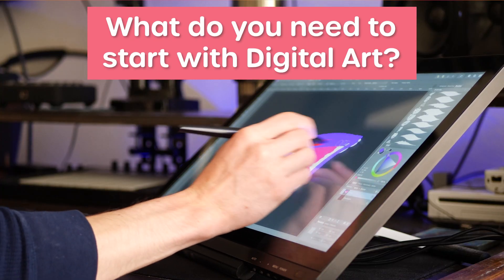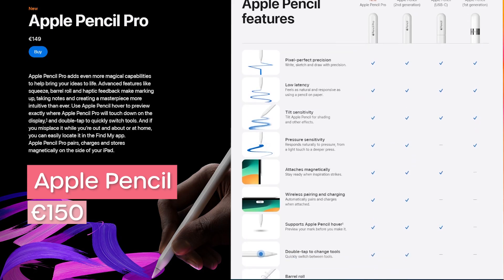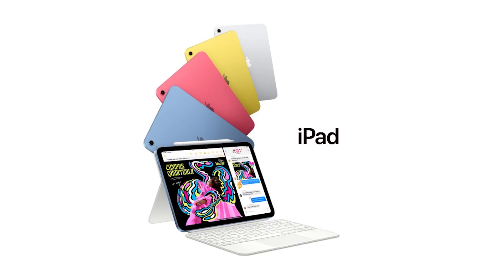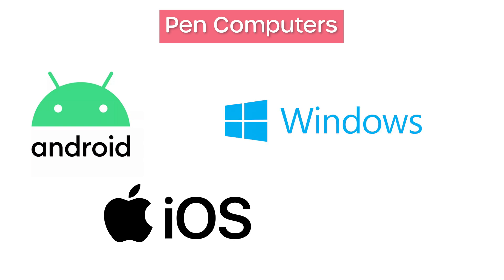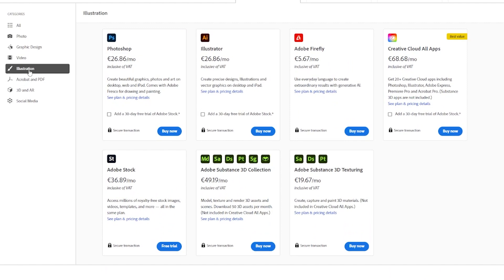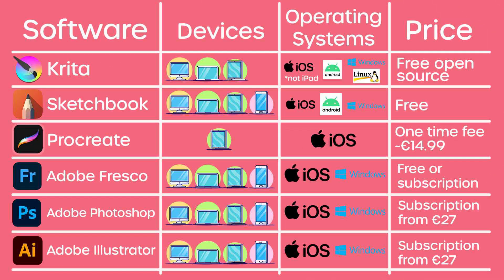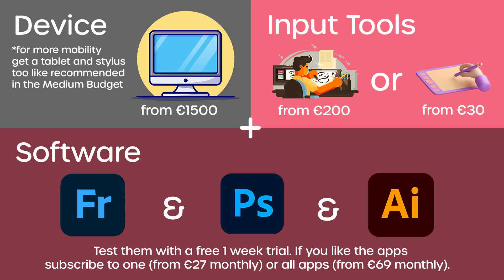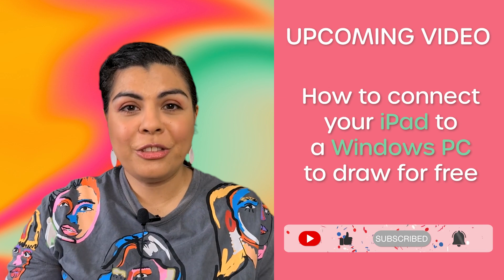Digital Art Equipment and Software for all Budgets | Digital Art 101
New to digital art? Let me introduce you to digital art equipment and software available for all budgets. I will share recommendations for the best combinations to match your budget and a bit about my digital art tools and software.

And if a phone is all you have, stick around to see how you can use it for digital drawing.

CHAPTERS
00:00        Intro
00:26        What you will need to get started
00:51        Equipment
01:46        Stylus
02:11        Pen Tablets
02:46        Pen Displays
03:50        Graphic Tablets
04:32        Pen computers
05:12        Equipment summary
05:27        Software and apps
06:18        Free Software & Apps Options
06:24        Krita
06:38        Sketchbook
06:46        Adobe Fresco
07:46        Adobe Photoshop
08:41        Adobe Illustrator
09:14        Procreate
09:38        Software Compatibility Summary
09:51        Recommendations by budget
09:54        Low budget
10:16        Medium budget
10:37        High budget
10:58        My setup
12:22        Accessories
12:59        Bonus: Using a mobile phone to draw digitally

Are you on the fence about digital art? Find out if it is for you with the Pros and Cons video

EQUIPMENT MENTIONED
STYLUS

PEN TABLETS
Wacom Intuos S
One by Wacom on Amazon

MY SETUP
I use the Apple IPad Pro 11 inch (2nd generation), the latest iPad Pro version
Apple Pencil (2nd generation)